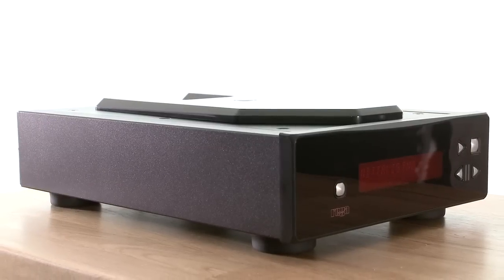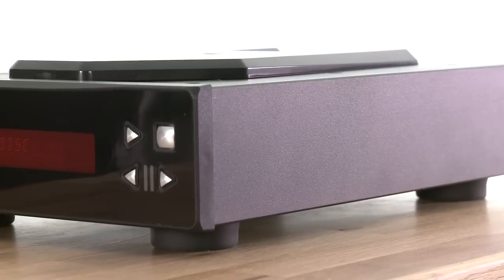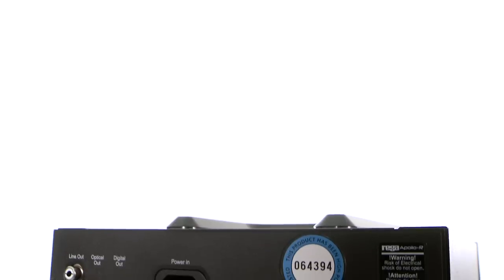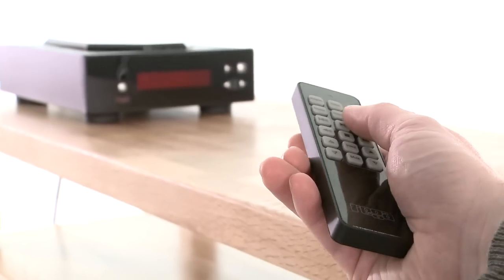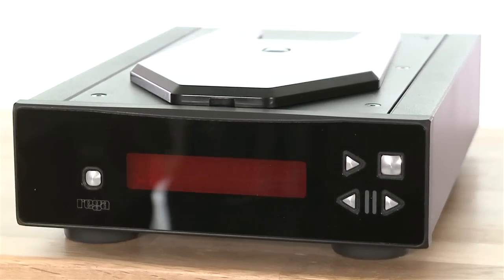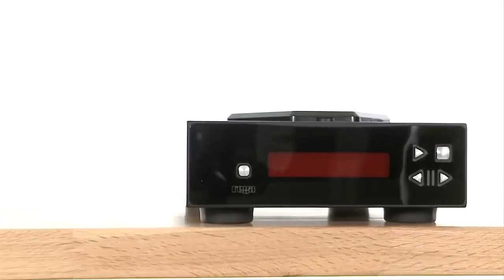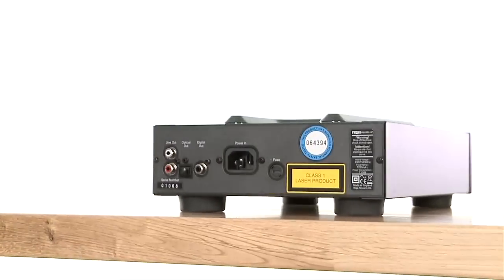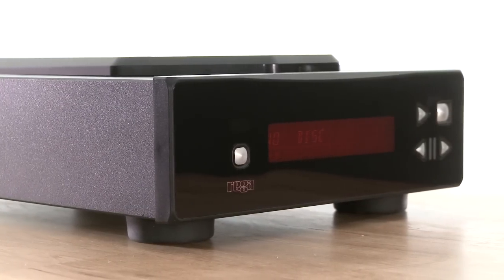Rega Apollo-R CD player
Rega Apollo-R CD player The world's most trusted tech news and reviews